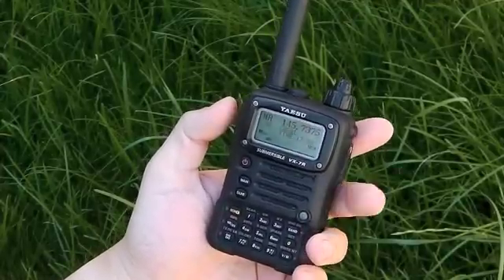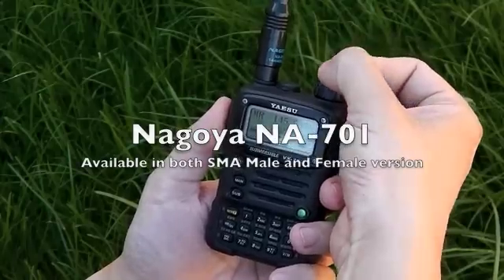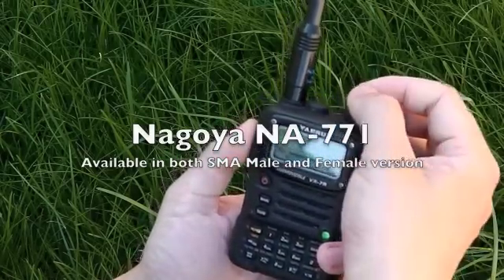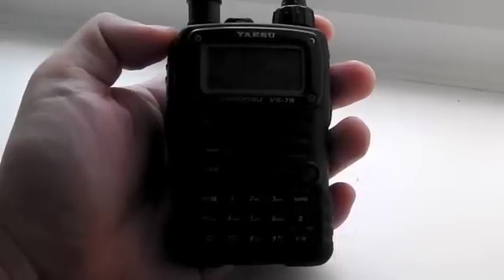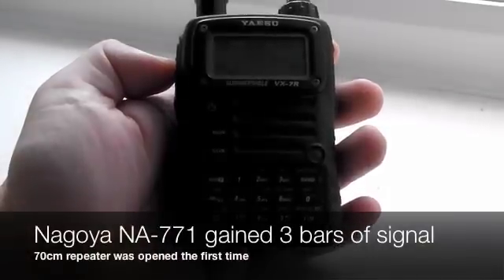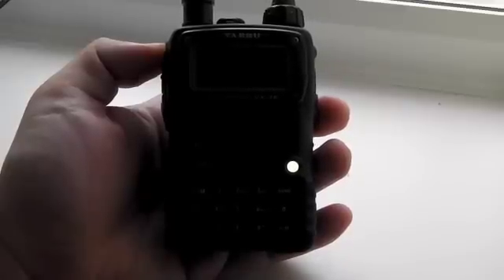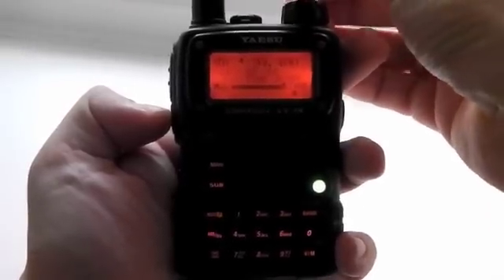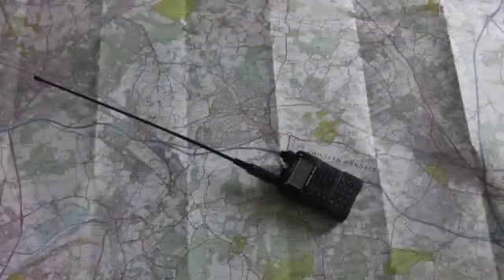Nagoya NA-701 vs NA-771 VHF/UHF Antenna Review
handyradio.co.uk compares the performance of 2 very popular Nagoya antennas. The NA701 and NA771 are available in SMA male or female versions.